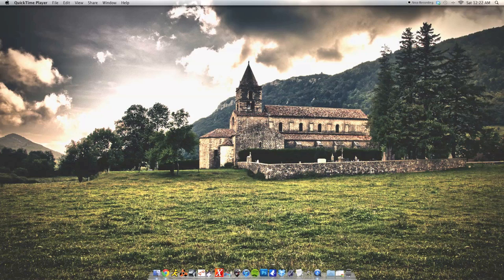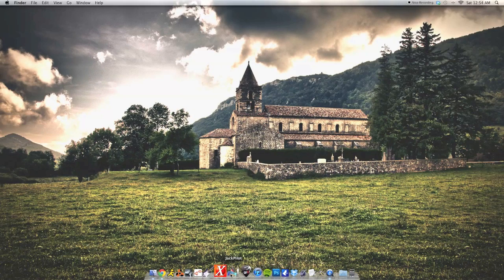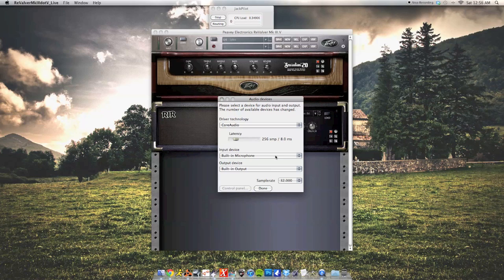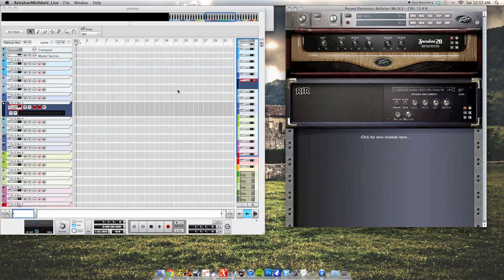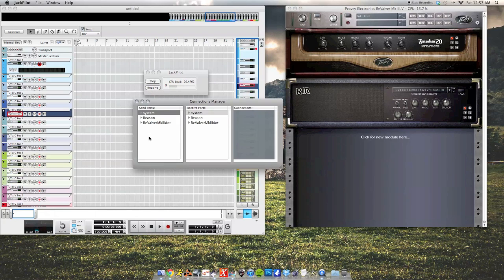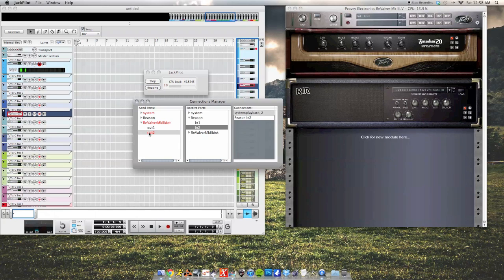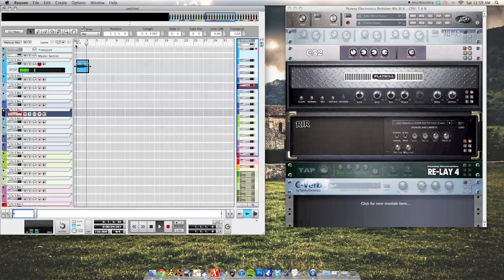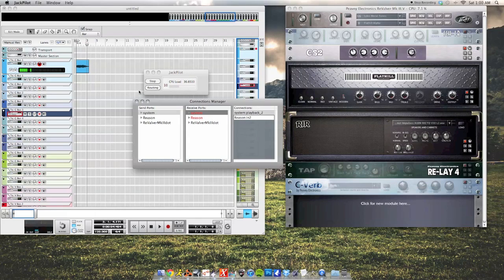Reason 6 Tutorial #1: Use Peavey Revalver In Reason 6 - VST Heavy Metal Guitars In Reason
One more thing I forgot to mention in the video, on the actual track you're going to be recording on in Reason, you want to set it's audio input to JackRouter Input 1, not 2. If it's on 2, you will get a little bit of the dry signal mixed in there.

If you have any issues getting this set up and working for you, let me know and I'll see if I can help you figure it out.

^Go there for free downloads and junk.^

Reason is a registered trademark of Propellerhead Software.
Peavey Revalver is a registered trademark of Peavey Electronics.
QuickTime, Mac and the Mac logo are trademarks of Apple Computer, Inc. registered in the U.S. & other countries.
This video is intended for informational use only.